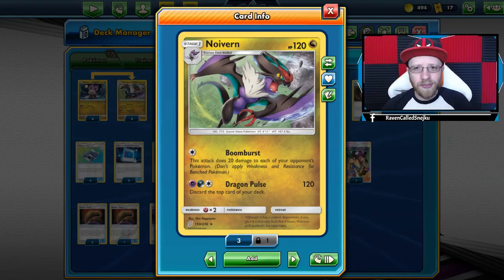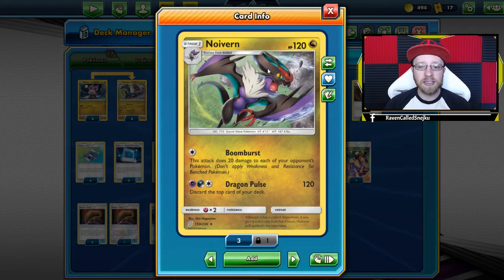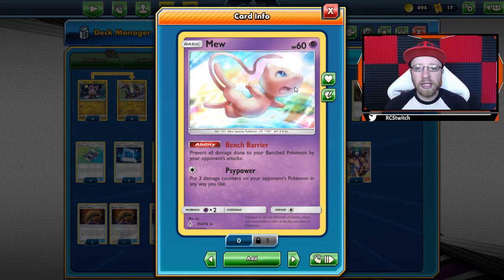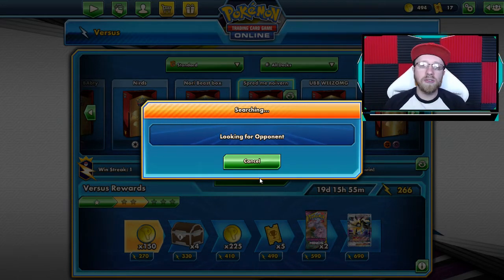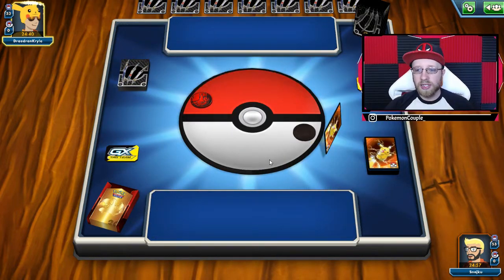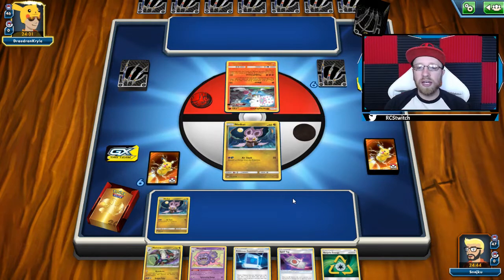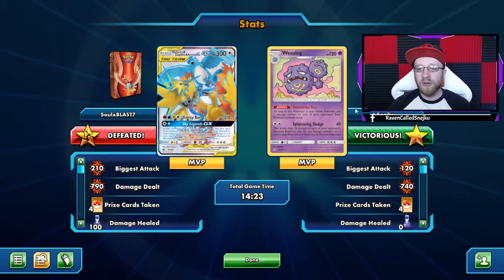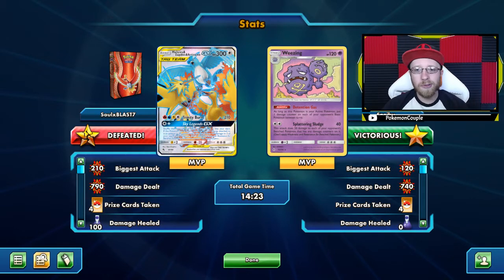Best Spread?! Noivern / Weezing deck analysis and gameplay (Pokemon TCG)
#Pokémon - 17

* 4 Noibat UNM 158
* 4 Noivern UNM 159
* 4 Koffing UNB 73
* 1 Mew UNB 76
* 4 Weezing UNB 74

* 4 Spell Tag LOT 190
* 4 Mysterious Treasure FLI 113
* 3 Pokémon Communication TEU 152
* 4 Cynthia UPR 119
* 2 Koga's Trap HIF 59
* 4 Dragon Talon DRM 59
* 4 Pokégear 3.0 UNB 182
* 2 Shrine of Punishment CES 143
* 1 Tate & Liza CES 166
* 2 Adventure Bag LOT 167
* 1 Lillie UPR 151

#Energy - 12

* 2 Recycle Energy UNM 212
* 6 Psychic Energy SMEnergy 5
* 4 Darkness Energy SMEnergy 7